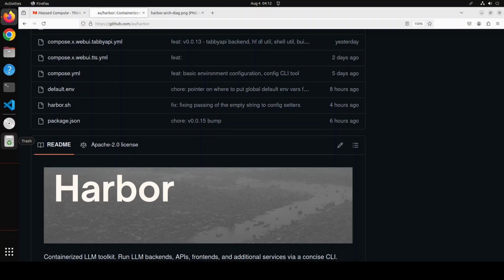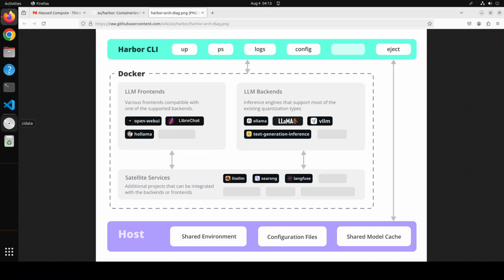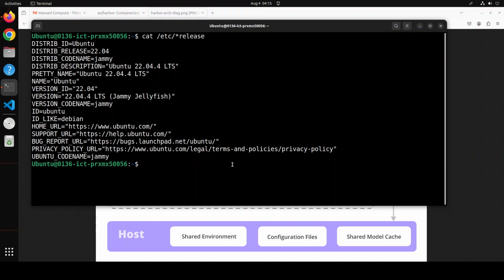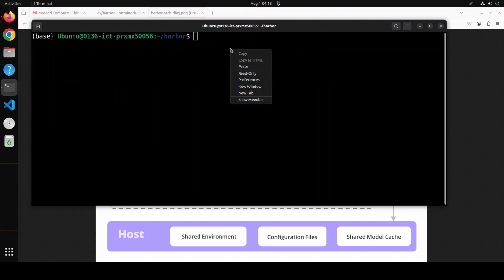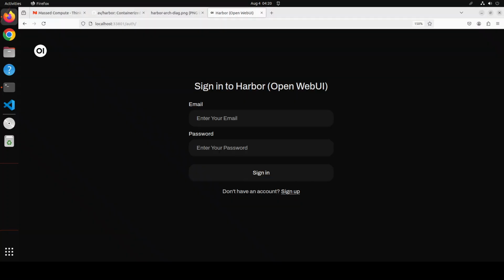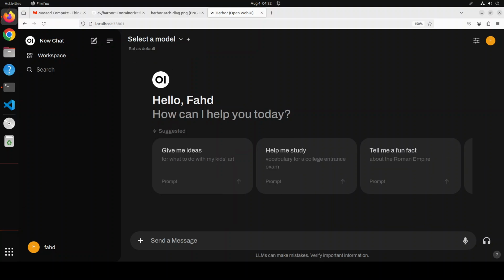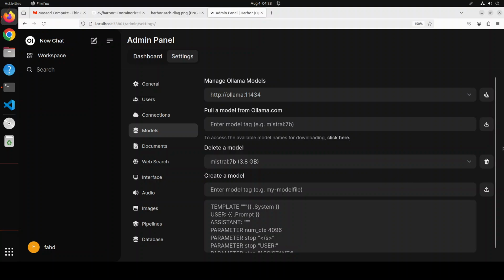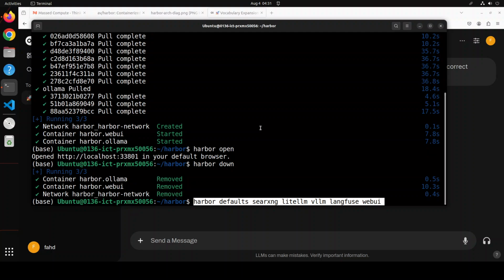Harbor - Containerized LLM Toolkit for Frontend, Backend, and APIs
This video shows how to install Harbor which is a containerized LLM toolkit. Run LLM backends, APIs, frontends, and additional services via a concise CLI.